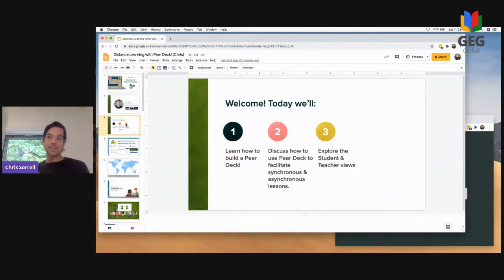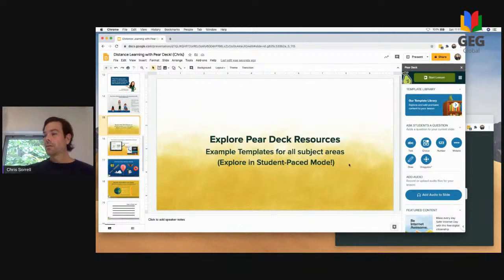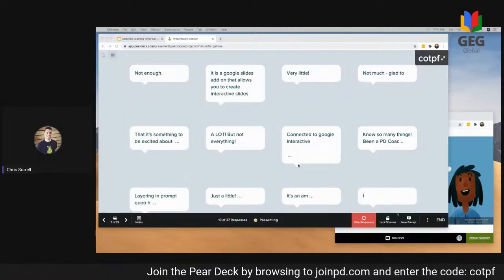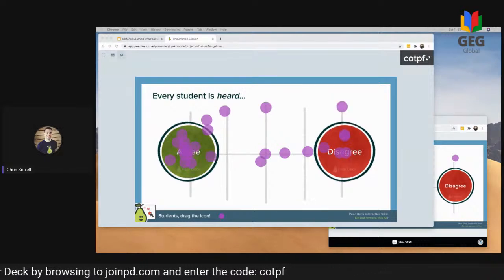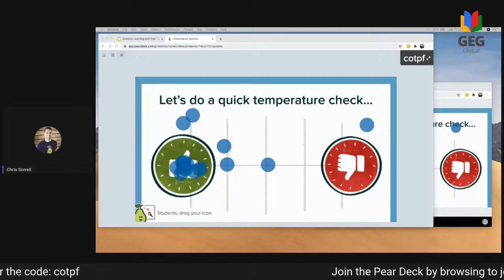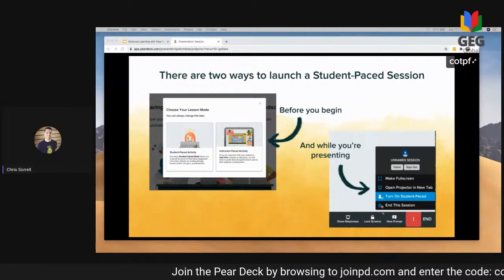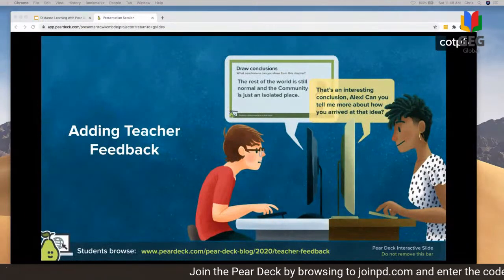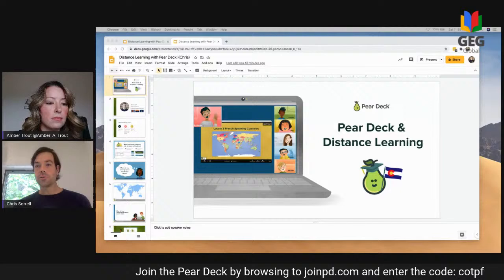Pear Deck for Distance Learning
Join Chris Sorrell the Pear Deck rep for Colorado to learn all the ways Pear Deck is great for distance learning.